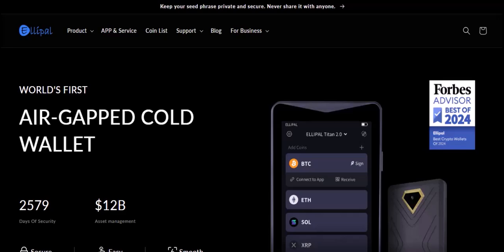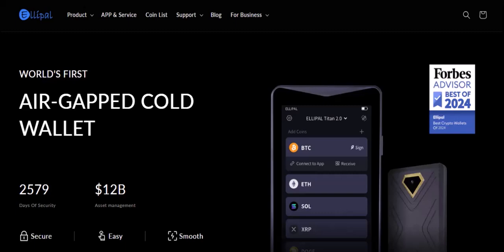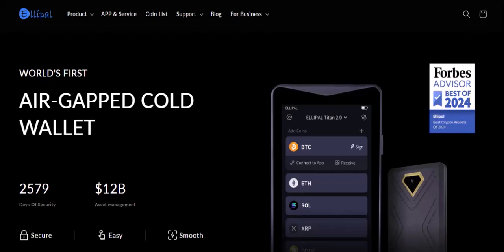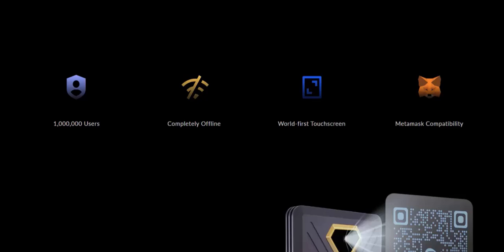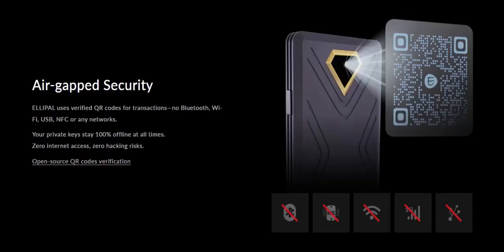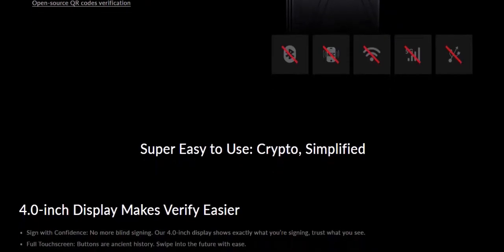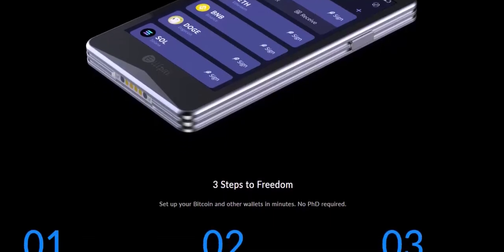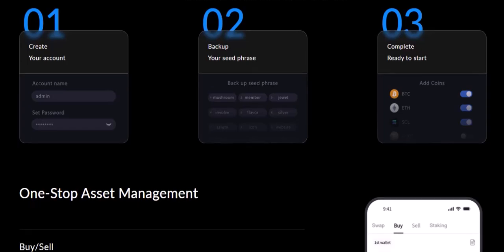How do I update my Ellipal wallet app?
In this video we talk about How do I update my Ellipal wallet app